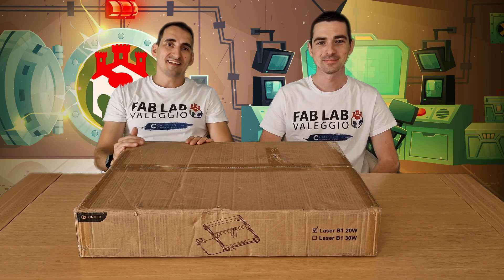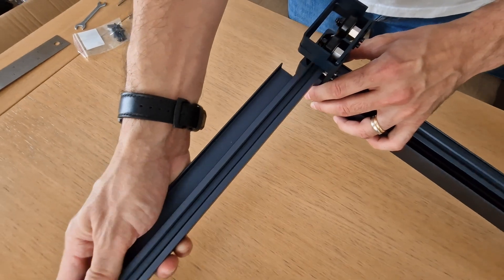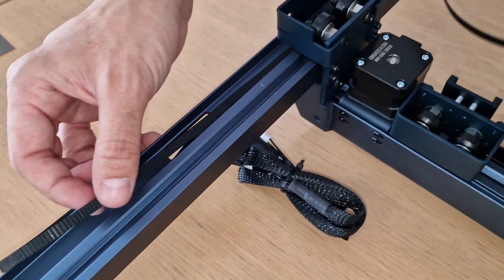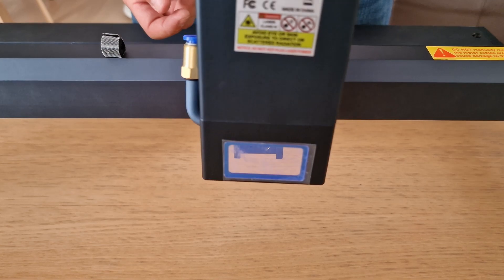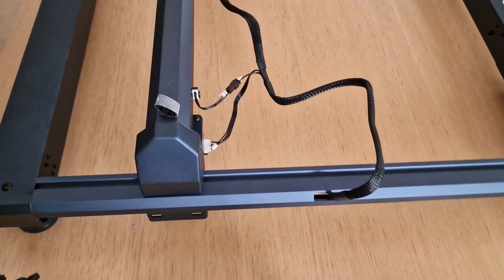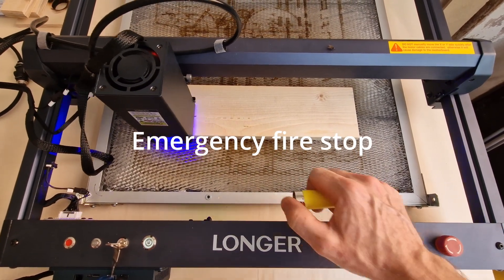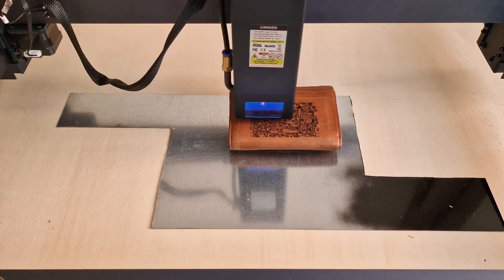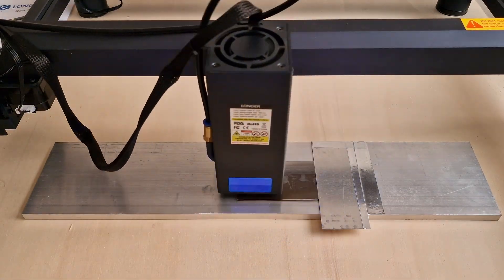Longer Laser B1 20W: unboxing, assembly and full test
The review of this new Longer branded product. With the power of 20W this laser produces superior quality cuts and engravings at maximum speed.